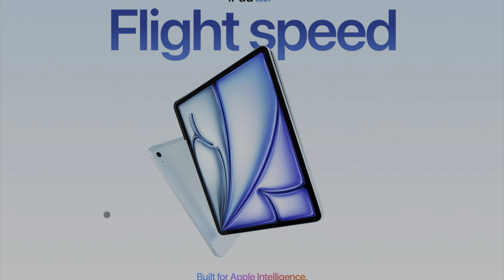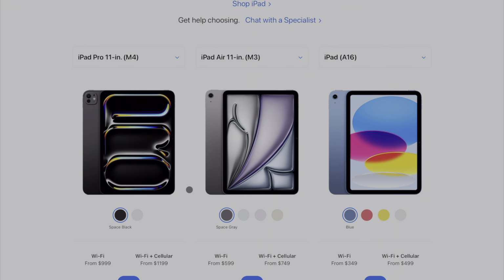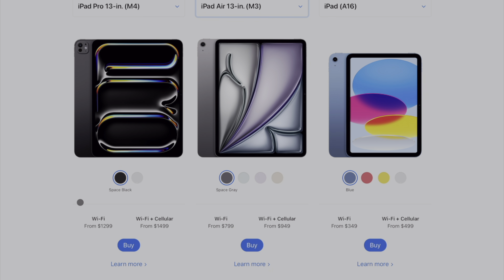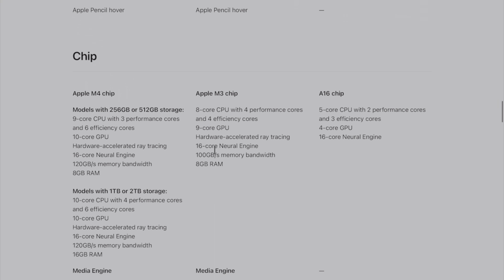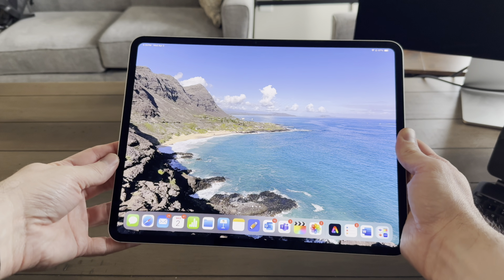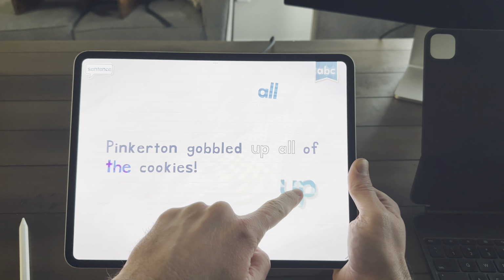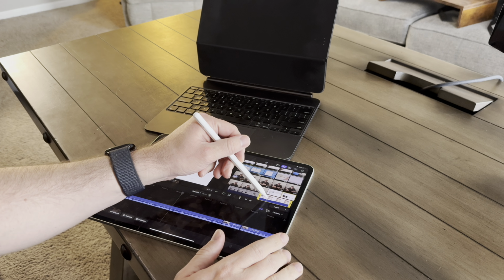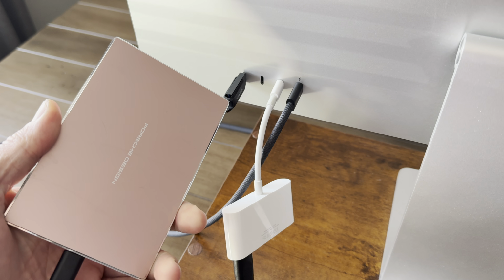The M3 iPad Air might be a better deal than the M4 iPad Pro….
In this video, I’ll break down some key differences between the new M3 iPad Air and the M4 iPad Pro. The price differences are pretty extreme…lets see if which is the better deal!